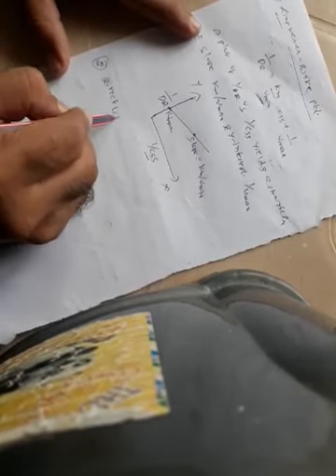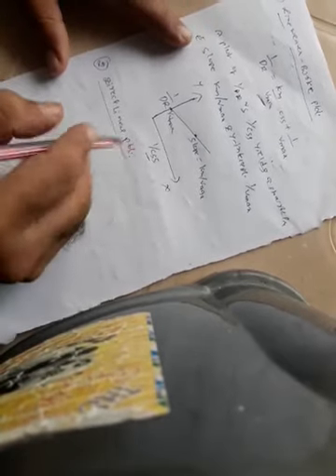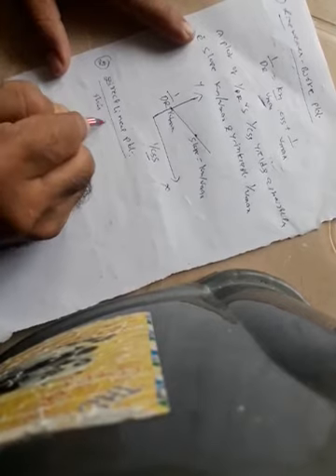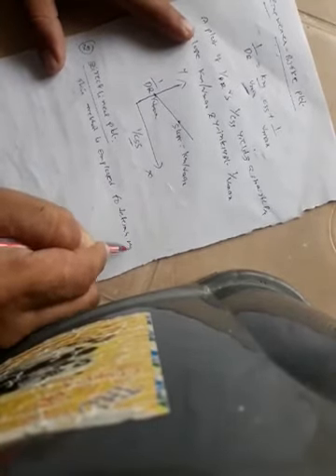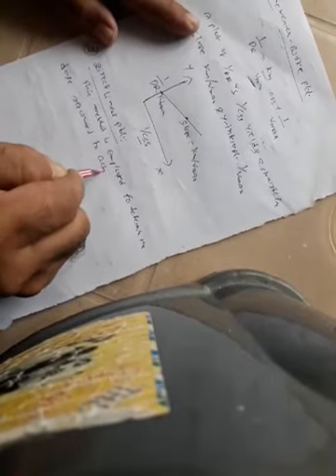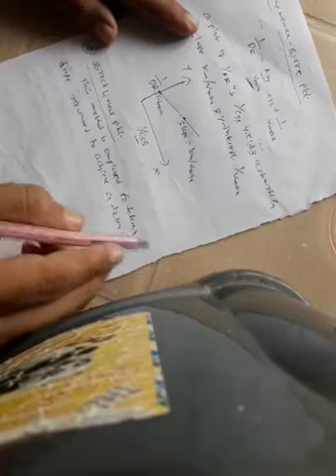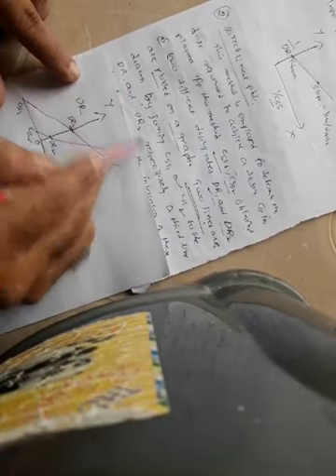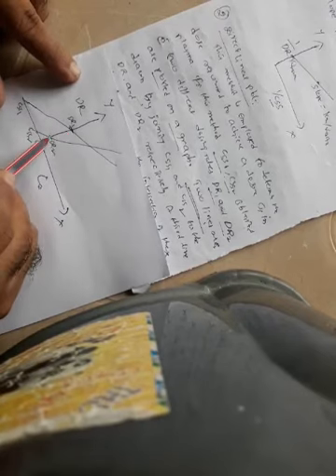30 March 2020